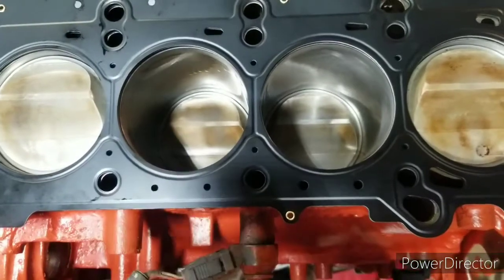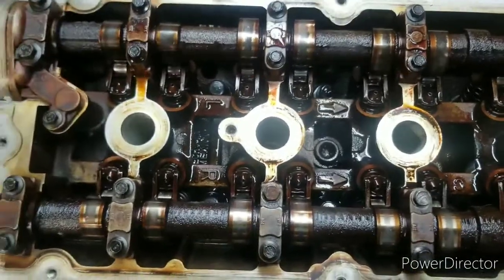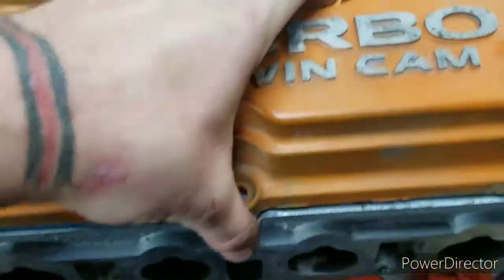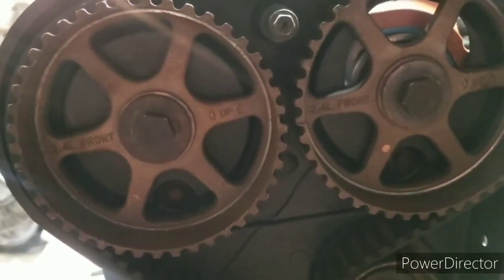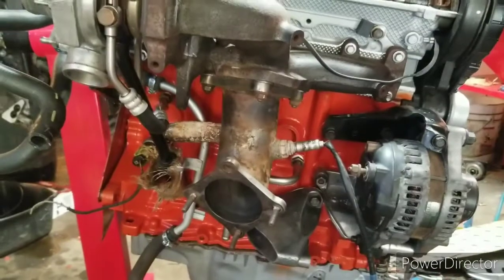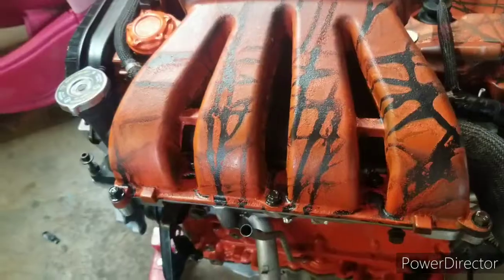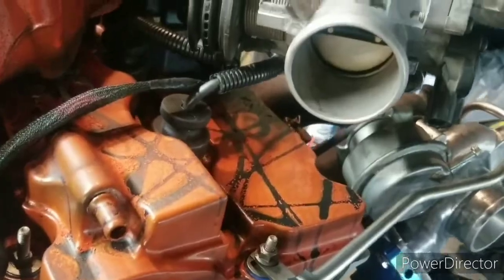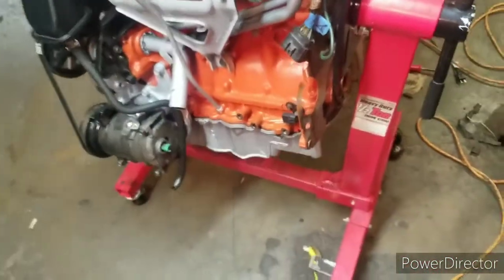2.4l Rebuild Part 2